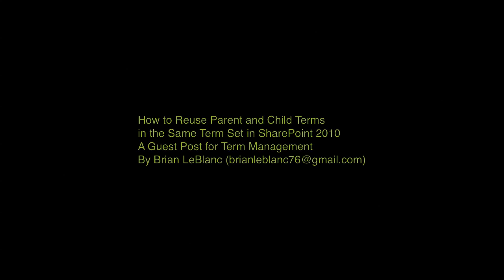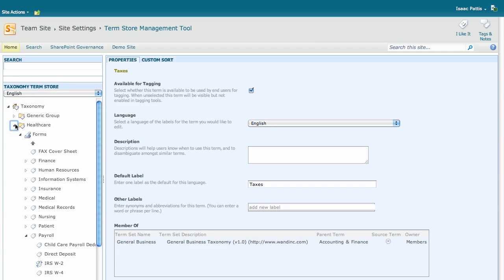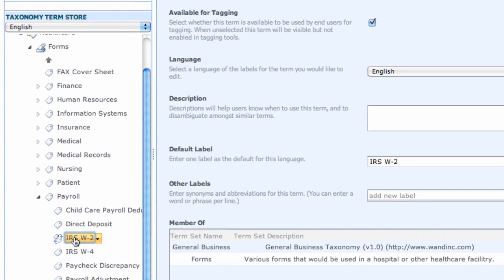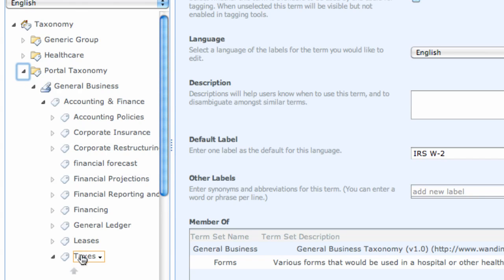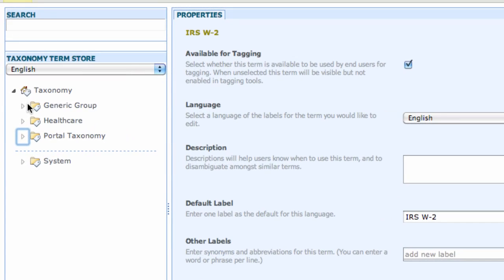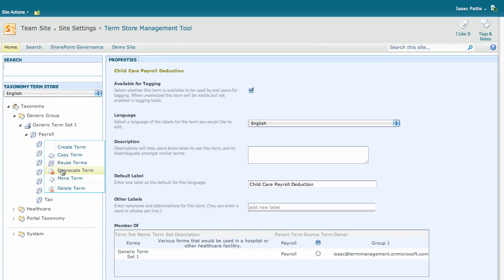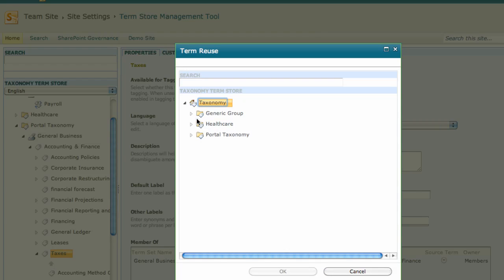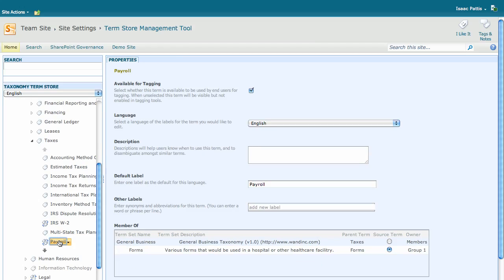Brian_Term Management Video Blog Post 01_Rough Cut.mp4